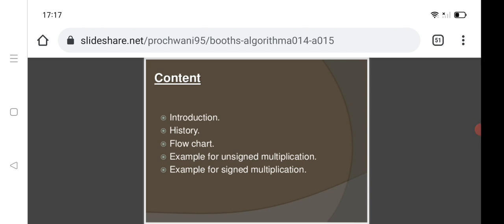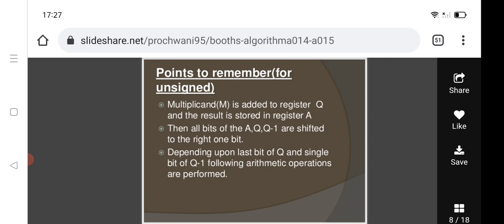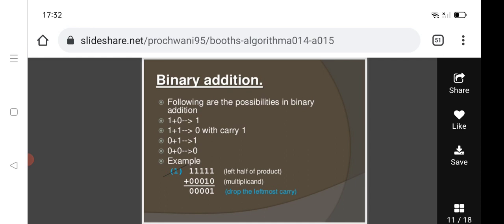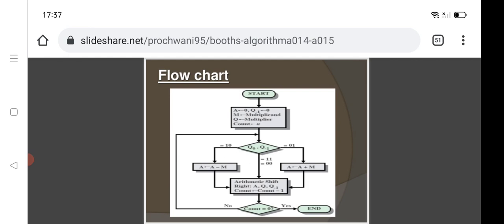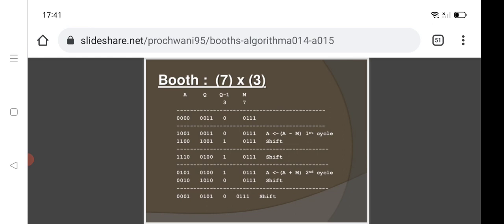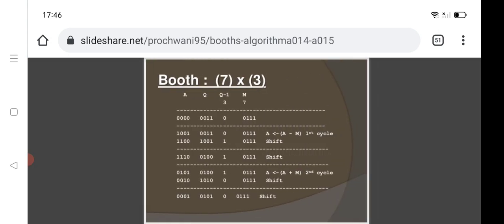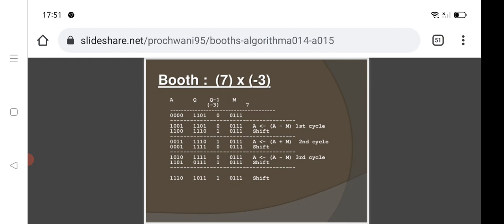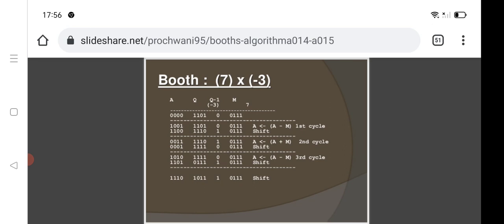COA - BOOTHS MULTIPLICATION ALGORITHM - CLASS - 6